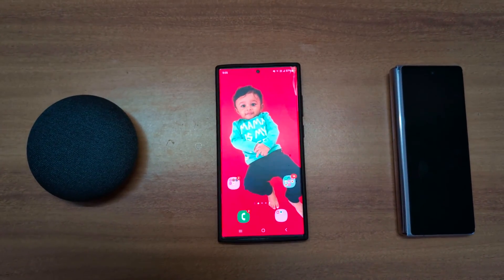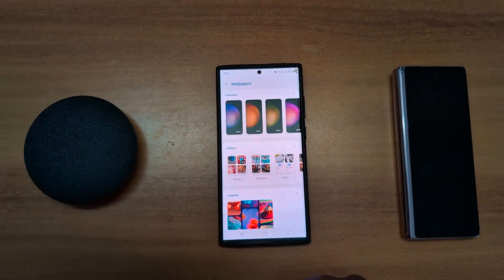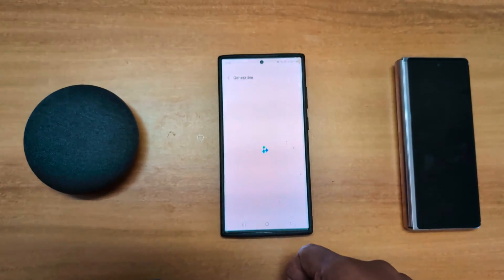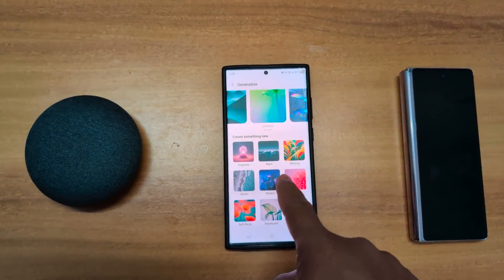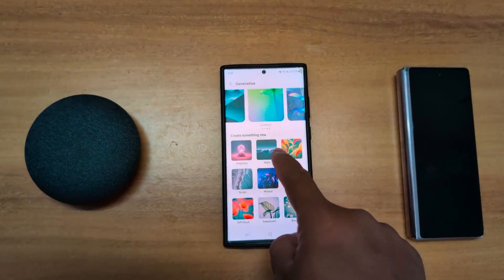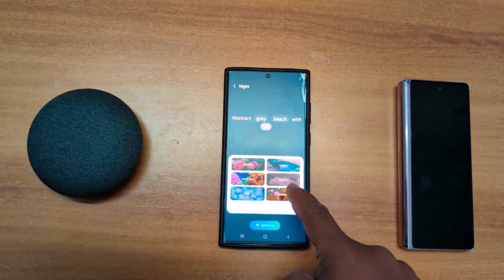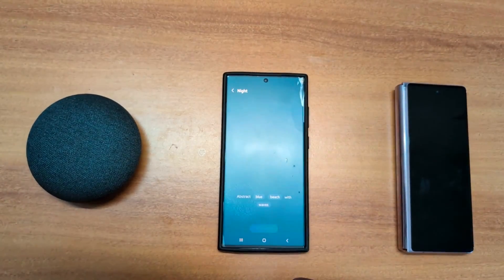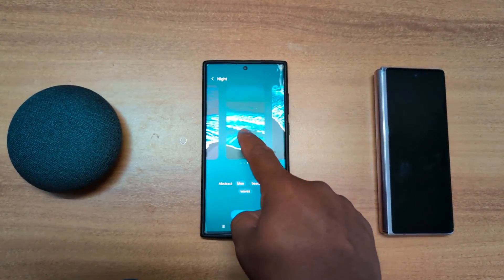How to Generate AI Wallpaper in Samsung S23 Ultra (One UI 6.1): Create Your Own Wallpaper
How to Generate AI Wallpaper in Samsung S23 Ultra One UI 6.1. You can Create Your Own Wallpaper using AI on your Samsung S23 Ultra and S24 devices. Select the category you want to create AI wallpaper in Samsung Galaxy S23 Ultra devices. Select categories and keywords, then watch as new wallpapers come to life. Different each time!

More Queries:
How to Generate AI Wallpaper in Samsung S23 Ultra
How to Create AI Wallpaper in Samsung Galaxy S23 Ultra
How to Generate Wallpaper using AI on Samsung Galaxy S23 Ultra
How to Generate AI Wallpaper in Samsung S24 Ultra
How to Create AI Wallpaper in Samsung Galaxy S24 Ultra
Samsung Galaxy S23 Ultra AI Wallpaper
How to Use AI to Generate Wallpaper in Samsung Phone
S24 Ultra